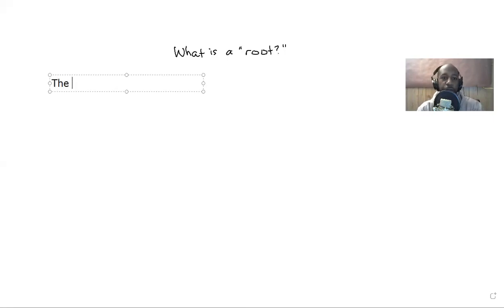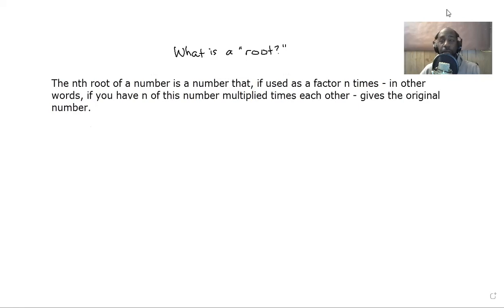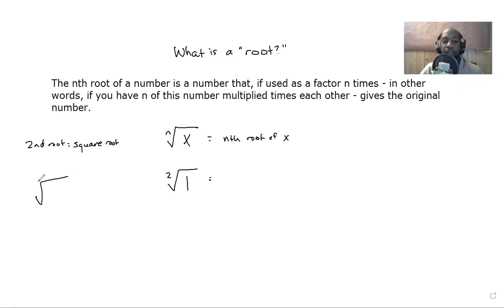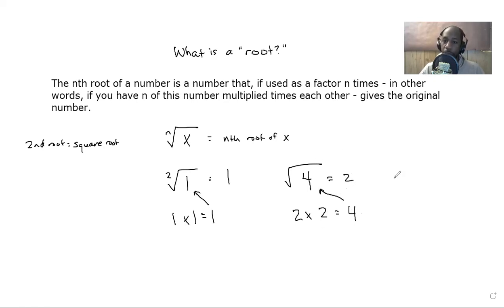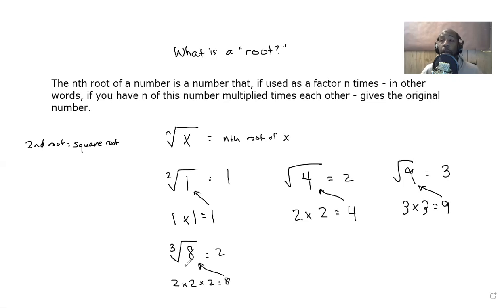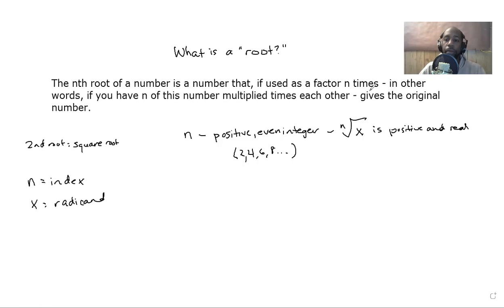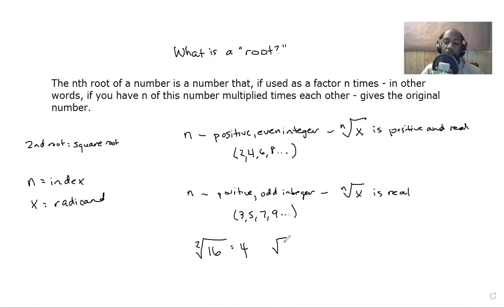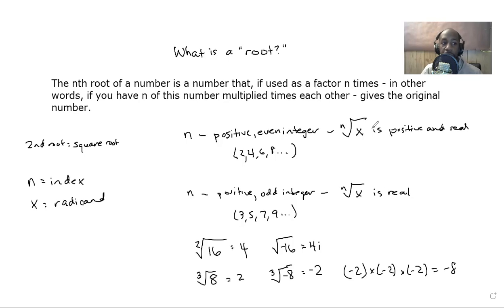What is a "root?" (Algebra 1)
So we hear about square "roots" and what not, but what is root, though?  It's actually not that complicated.

Want our notes on roots?  to get access to our free downloadable math notes

Need math tutoring?  Learn how to schedule your free consultation